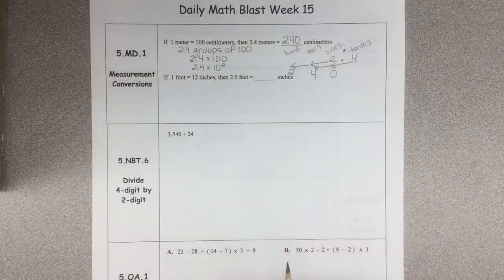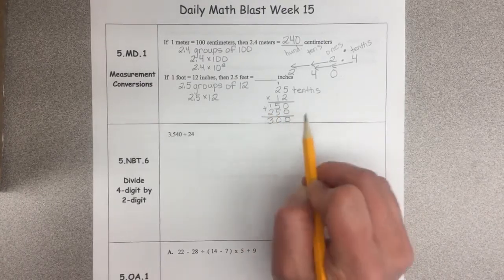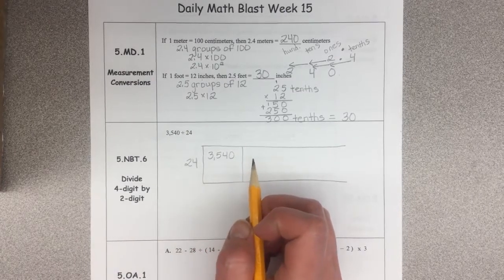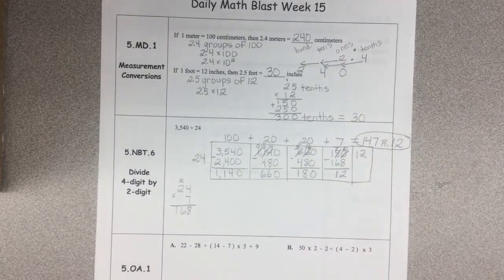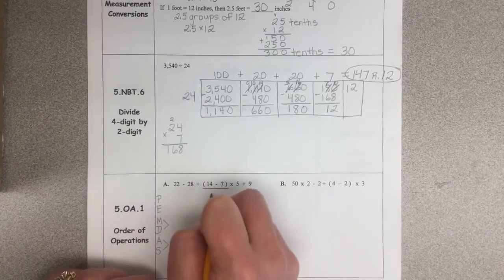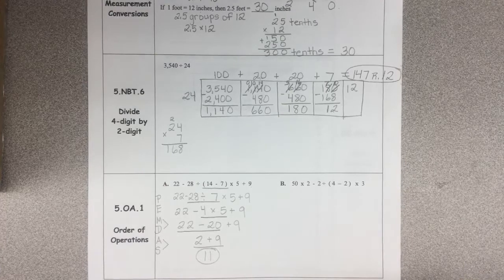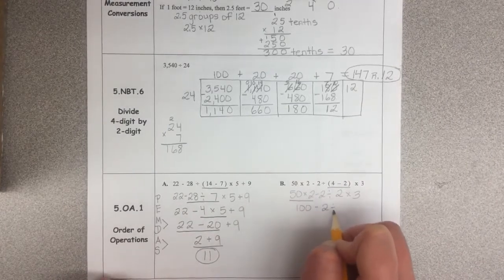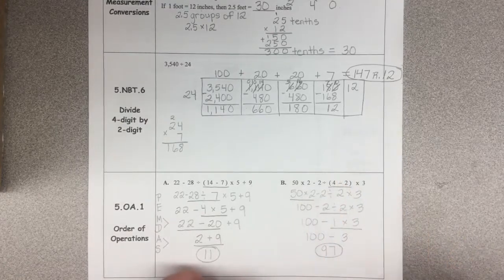Week 15 Grade 5